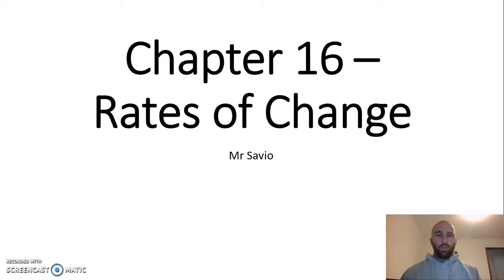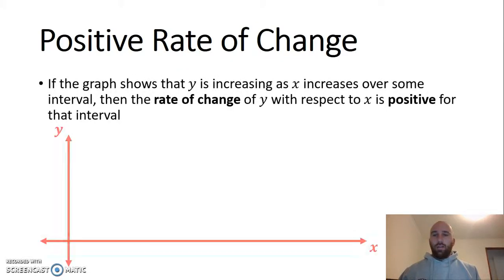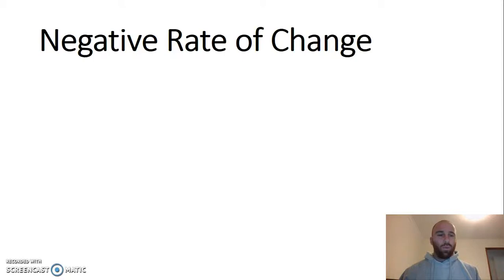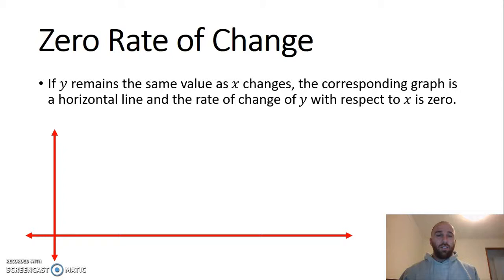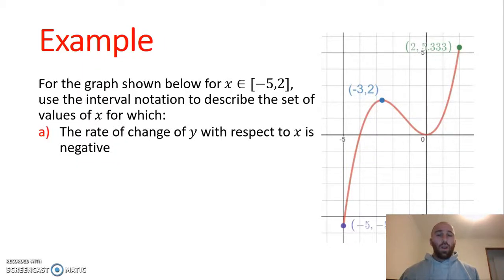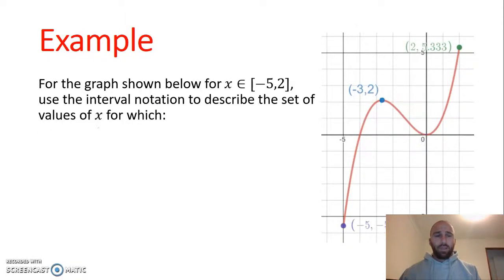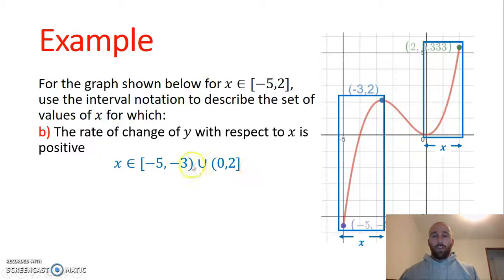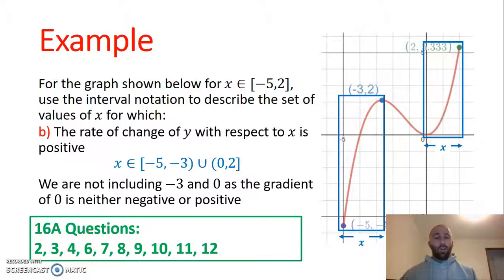Exercise 16A - Rates of Change